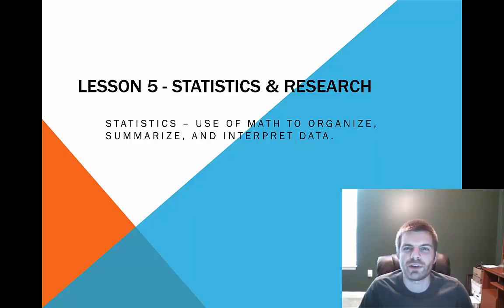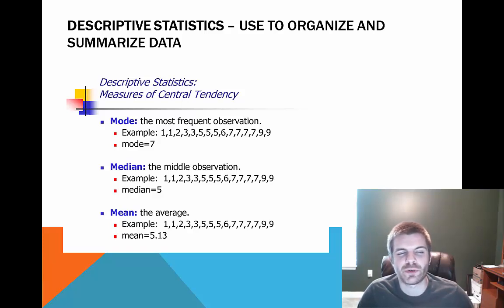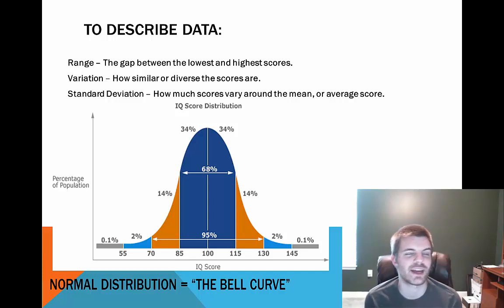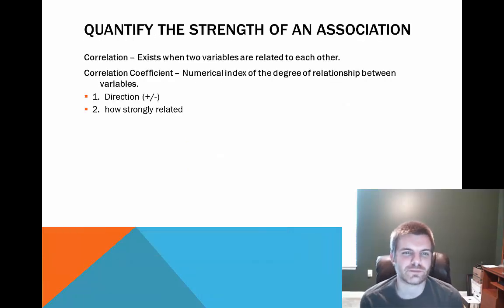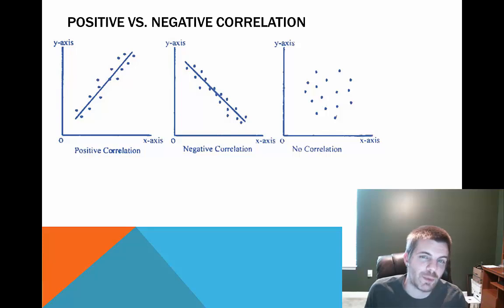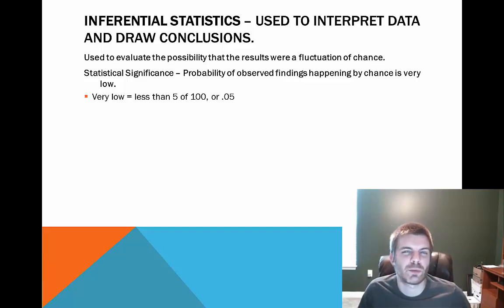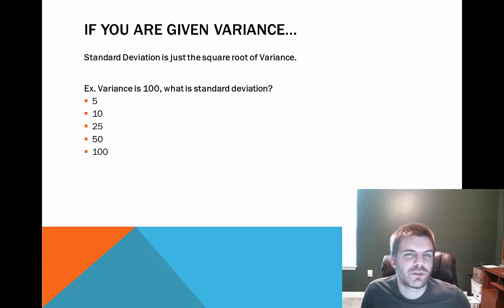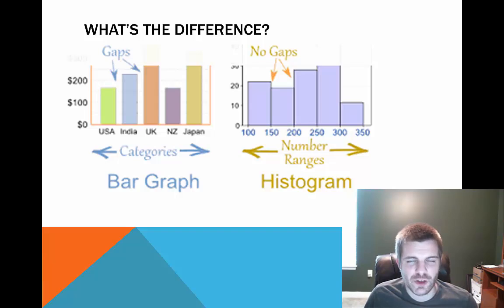AP Psychology - Unit 1 - Statistics in AP Psychology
A guide to the most important statistical concepts within AP Psychology